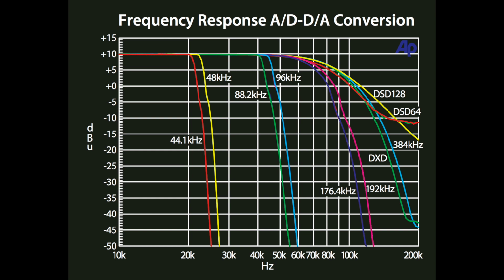Review - DAD AX32 Part 1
In the first part of this extended review, Julian looks at the AX32 hardware.